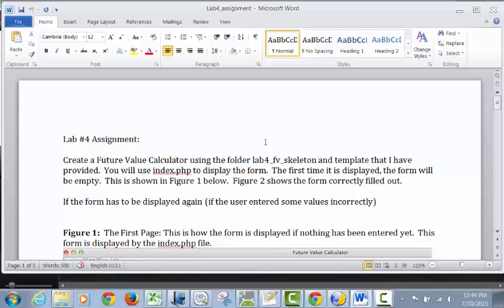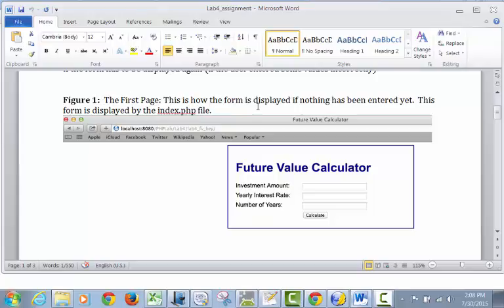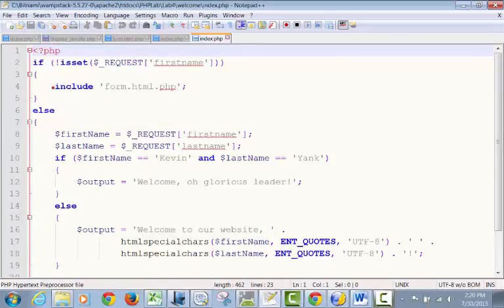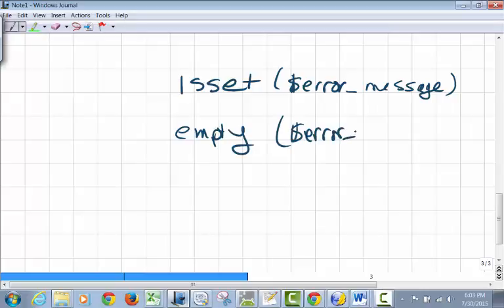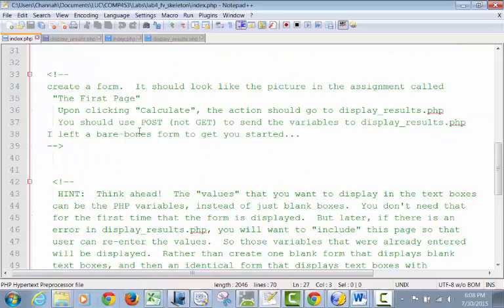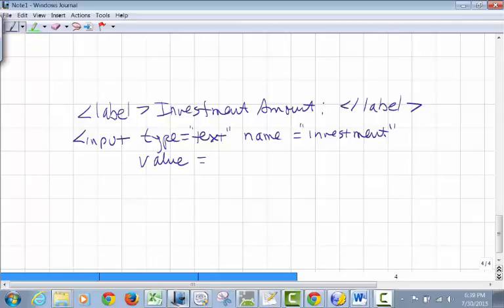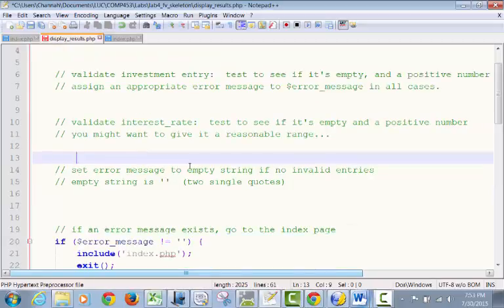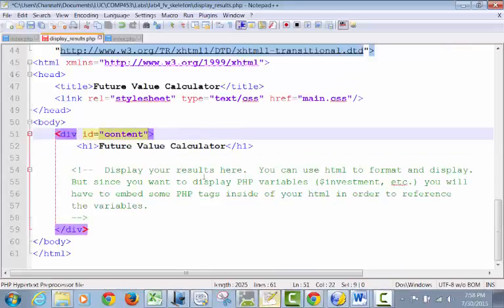6 6 Lab4 Assignment FV Calculator